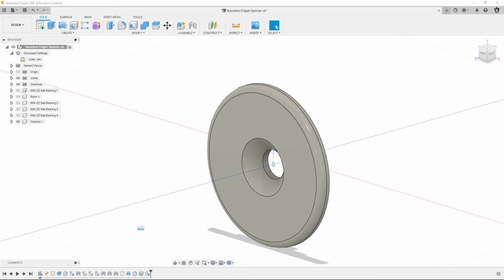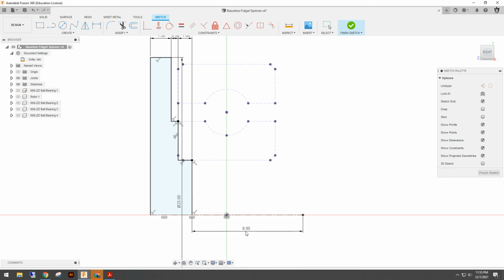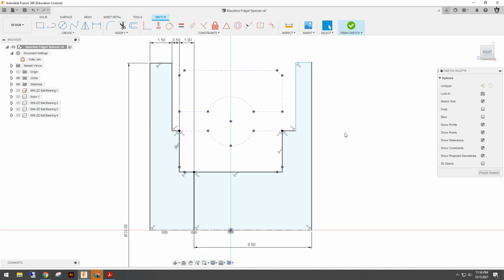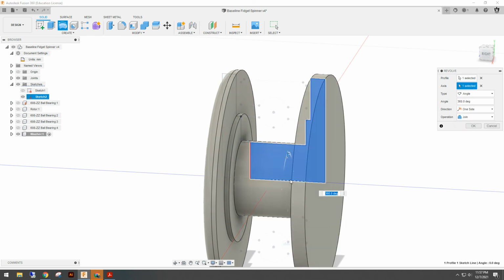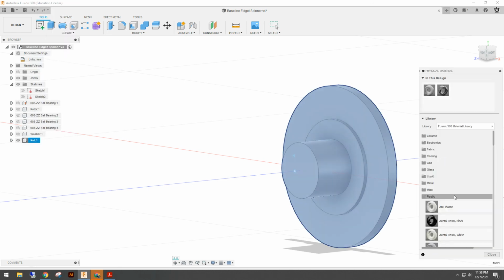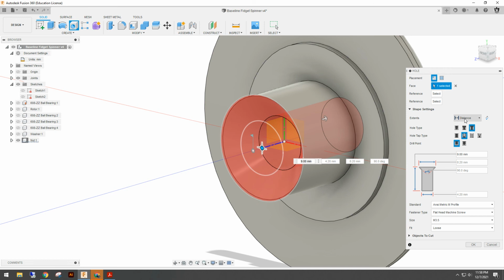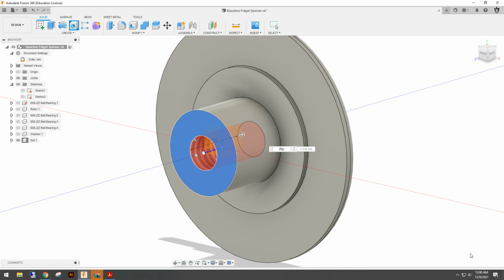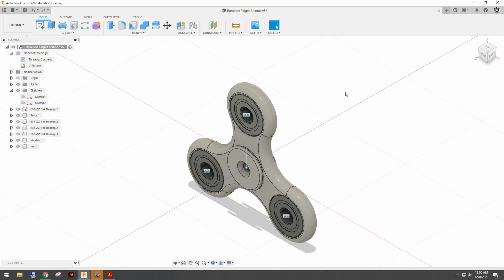Fidget Spinner Nut